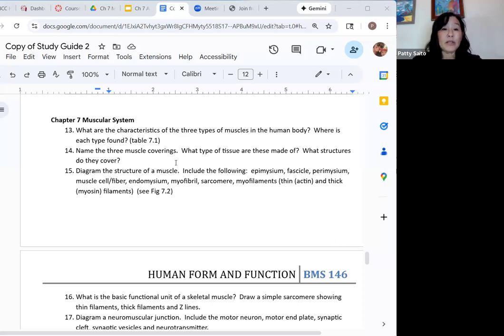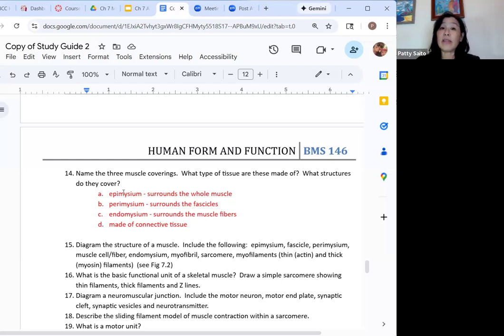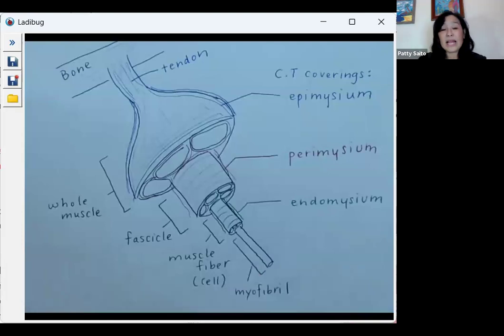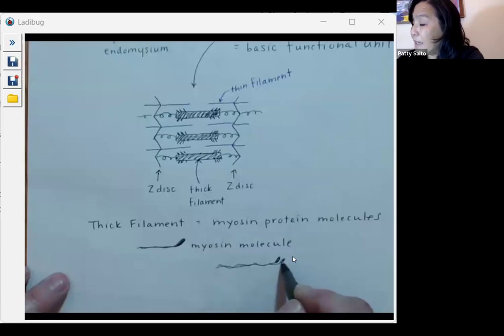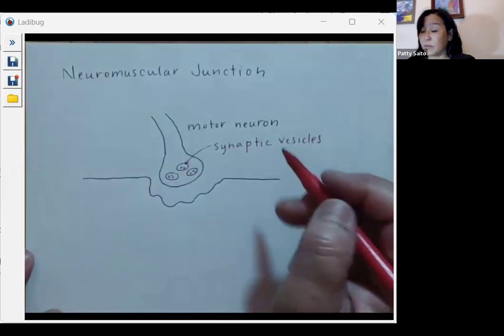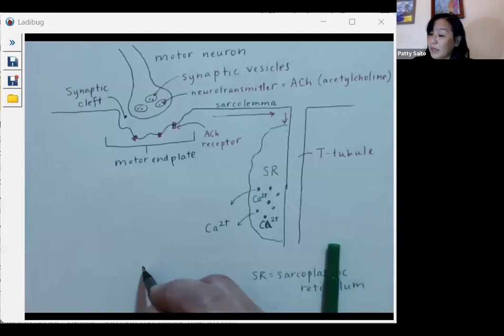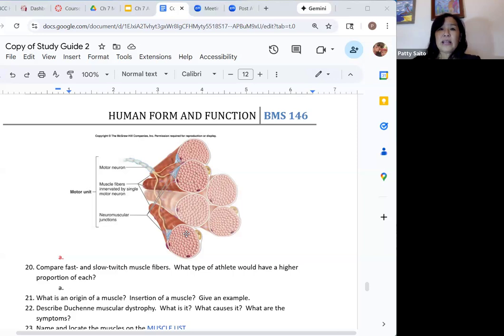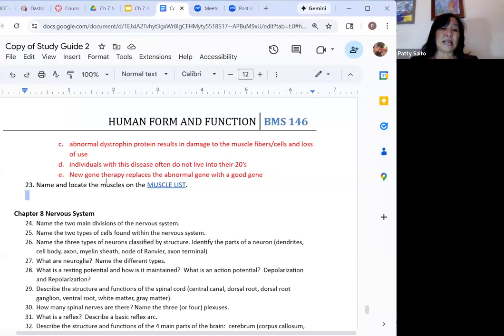BMS 146 Chapter 7 Lecture